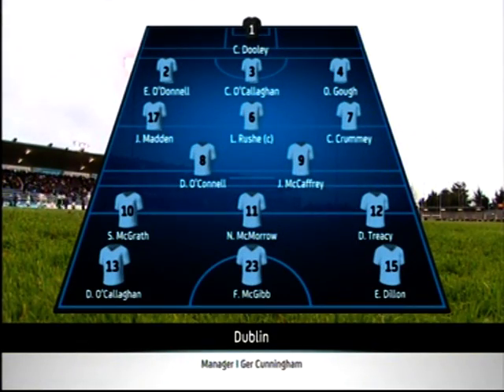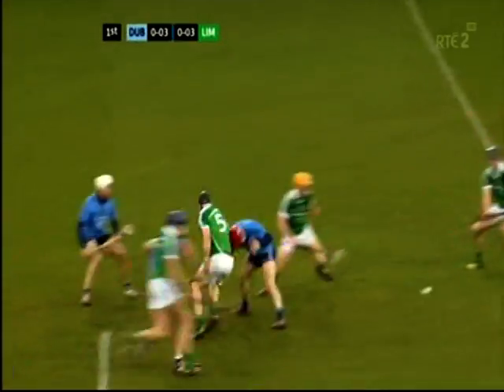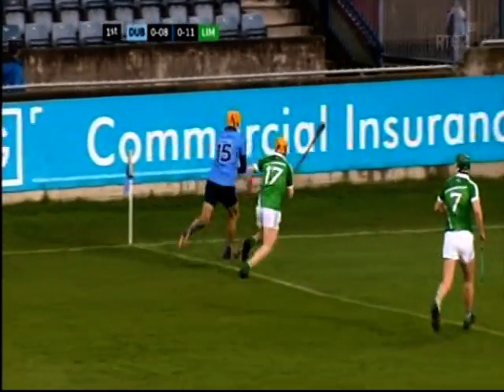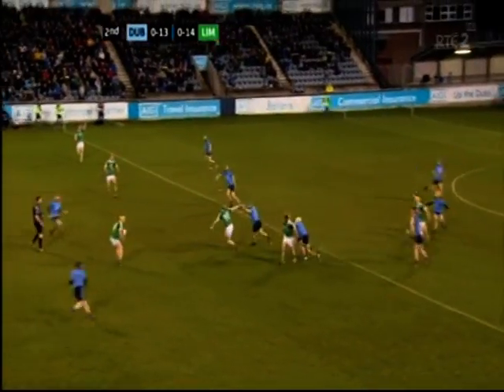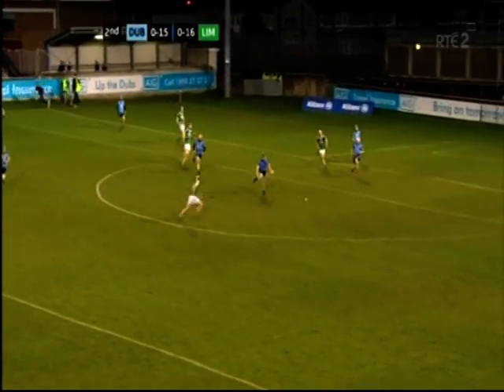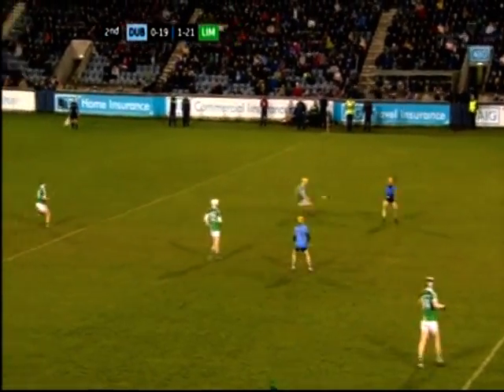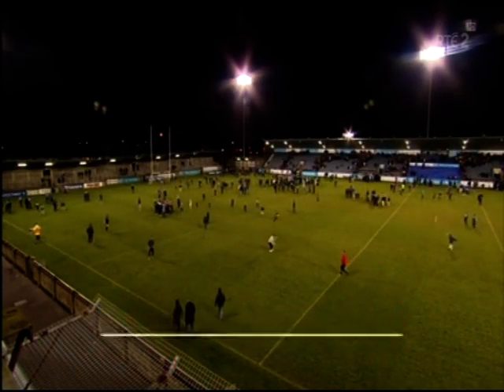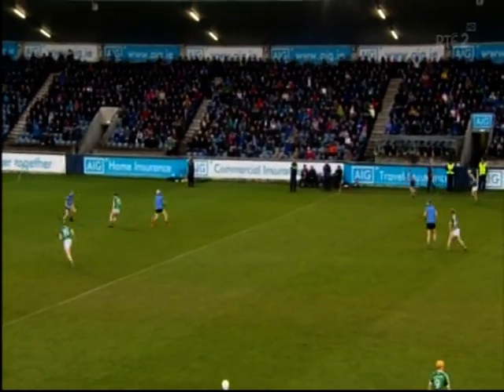2016 National Hurling League Quarter Final Dublin v Limerick